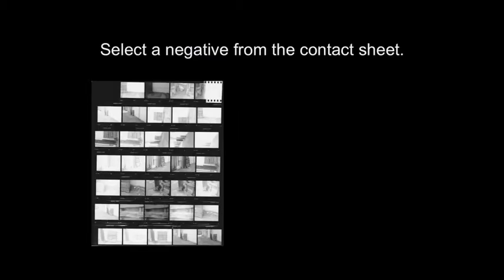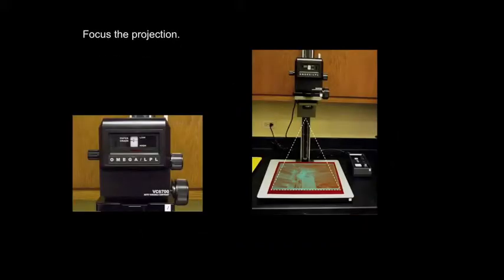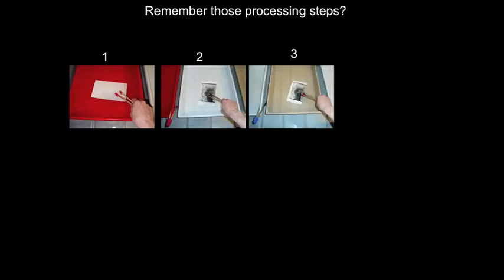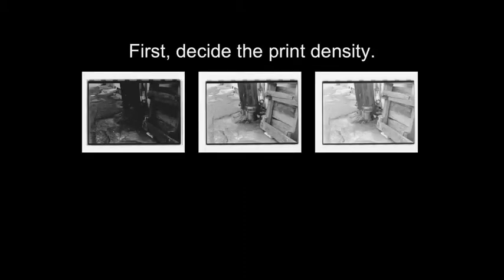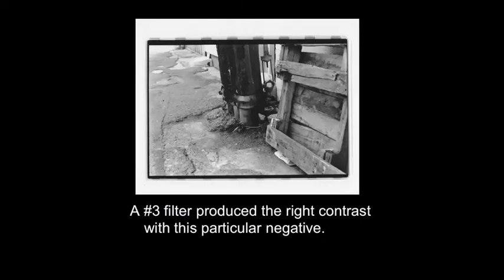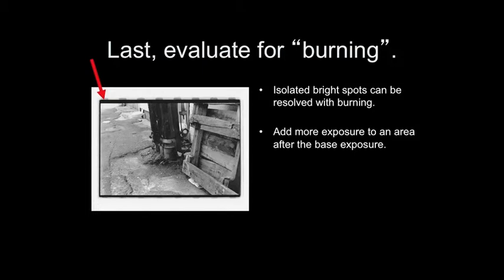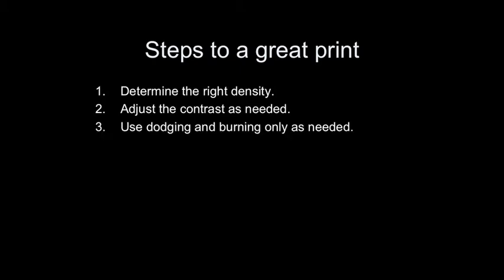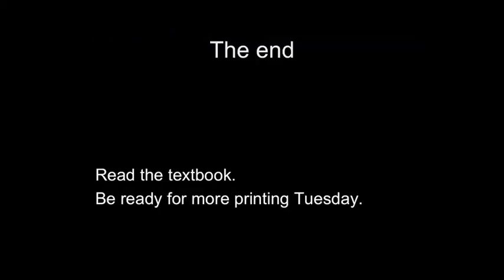printing step by step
This is the second of two videos that discuss how to make a great print.  It covers density, contrast, coding and burning.  Please watch the first video, on contact sheets, before you watch this video